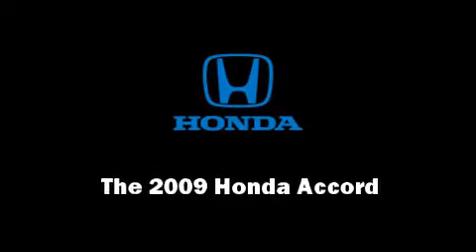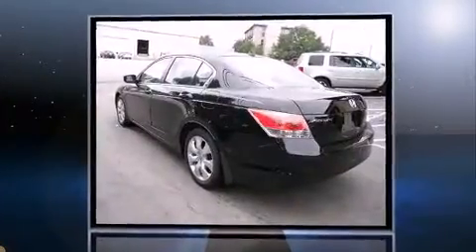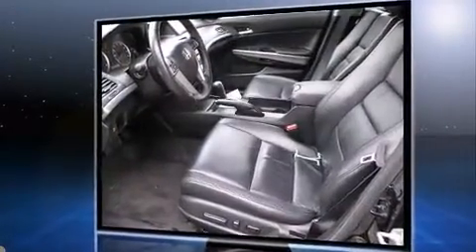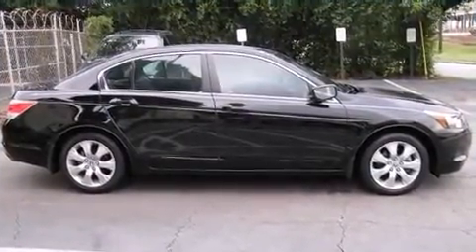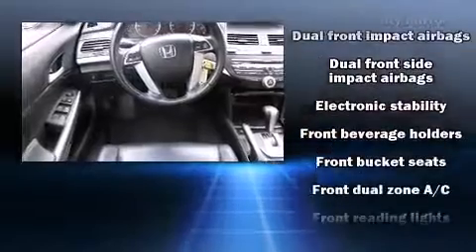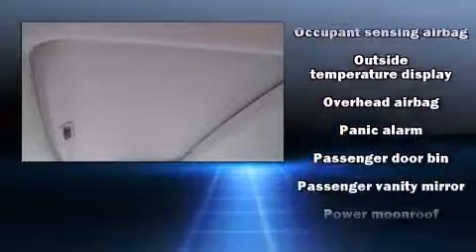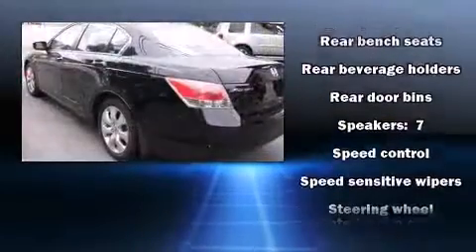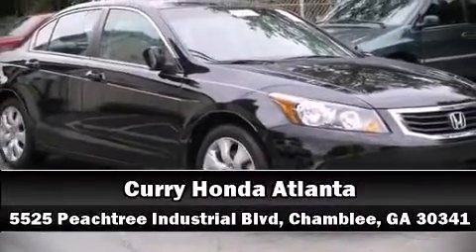2009 Honda Accord 2.4 in Chamblee, GA 30341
Step into the 2009 Honda Accord. This 4 door, 5 passenger sedan still has fewer than 30,000 miles! It features a front-wheel-drive platform, an automatic transmission, and a 2.4 liter 4 cylinder engine. A wealth of standard features means that you no longer have to sacrifice. Like heated seats, a tachometer, variably intermittent wipers, an automatic dimming rear-view mirror, heated door mirrors, power windows, an overhead console, and remote keyless entry. Features such as automatic climate control and leather upholstery prove that economical transportation does not need to be sparsely equipped. For drivers who enjoy the natural environment, a power moon roof allows an infusion of fresh air. Passengers are protected by various safety and security features, including: dual front impact airbags with occupant sensing airbag, head curtain airbags, traction control, brake assist, anti-whiplash front head restraints, a security system, and 4 wheel disc brakes with ABS. Electronic stability control stands out as a technologically savvy innovation, keeping you better connected to the road. It also arrives with a Carfax history report, indicating just one previous owner. We know that you have high expectations, and we enjoy the challenge of meeting and exceeding them! Please don't hesitate to give us a call.